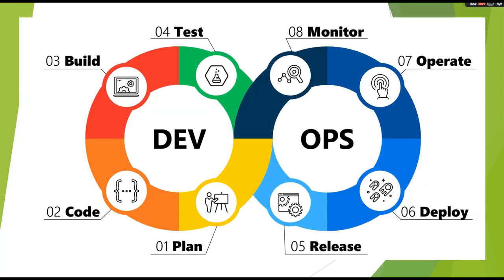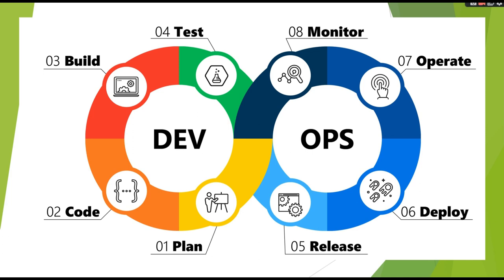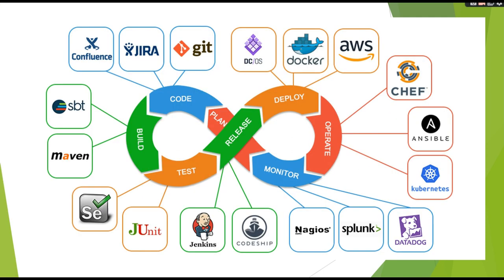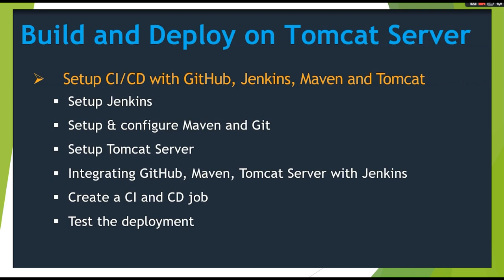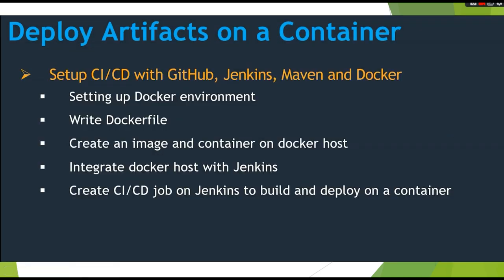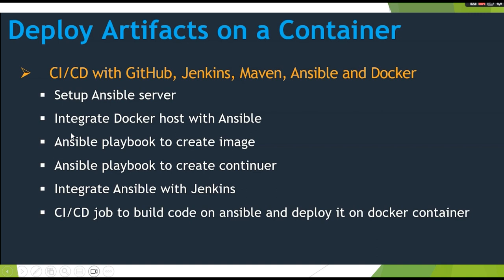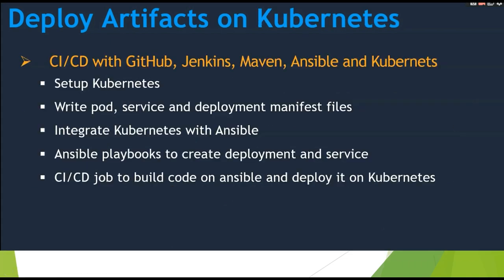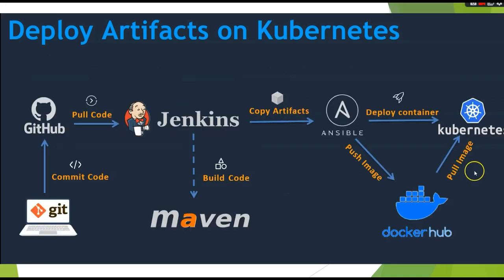Introduction to Ultimate DevOps Project